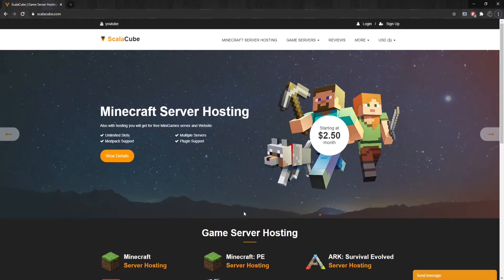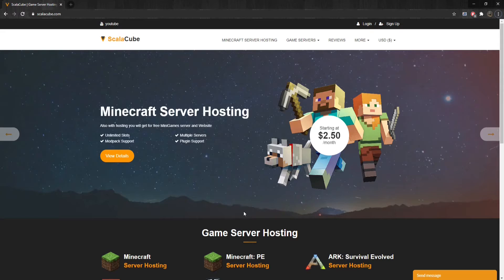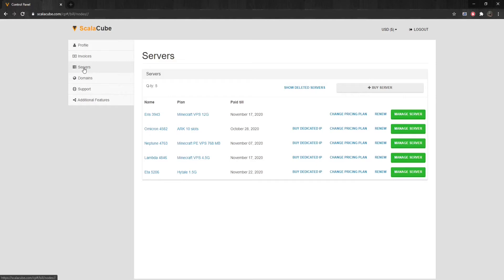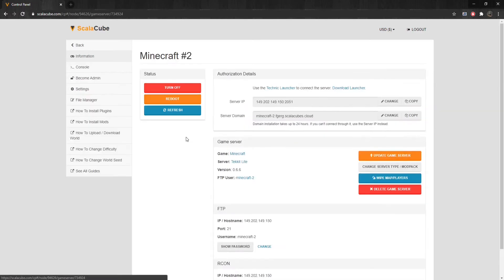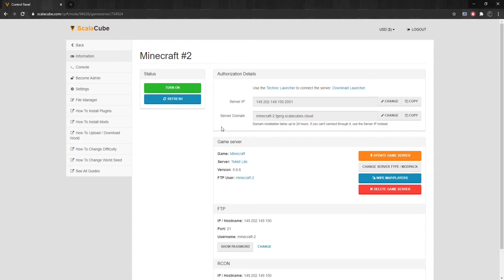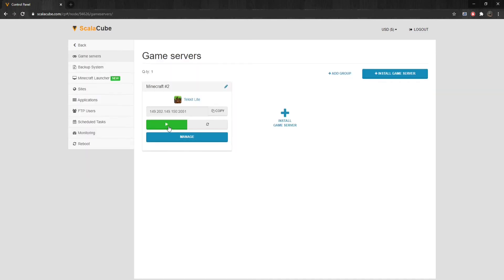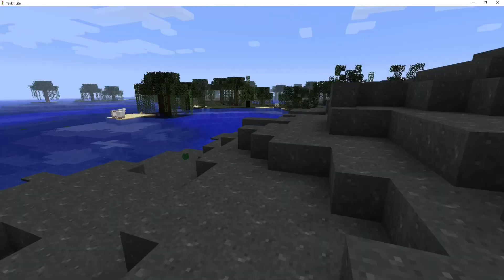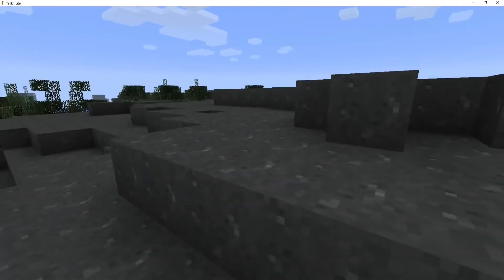How to Update a Minecraft Modpack Server - ScalaCube